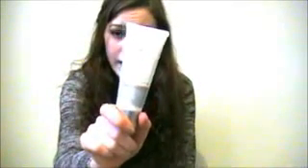DIY Make your own natural healthy foundation!